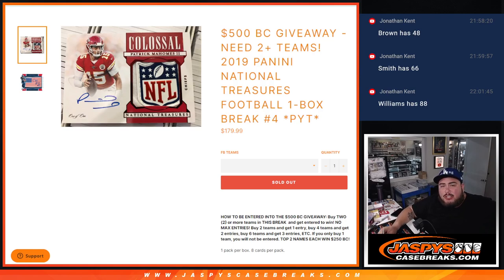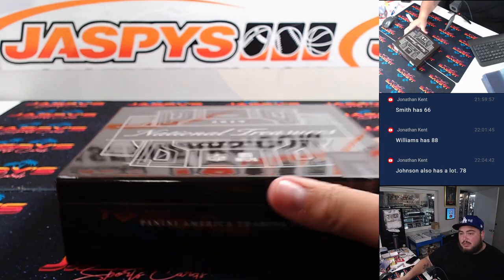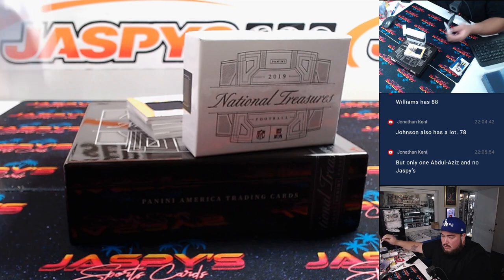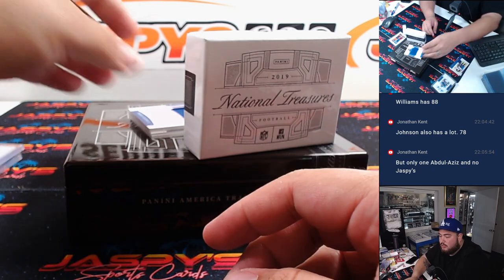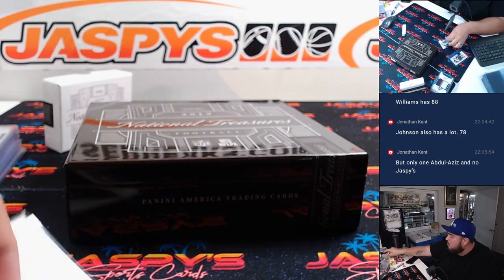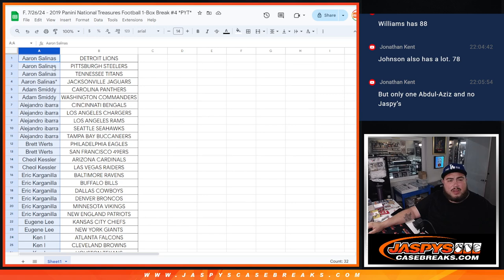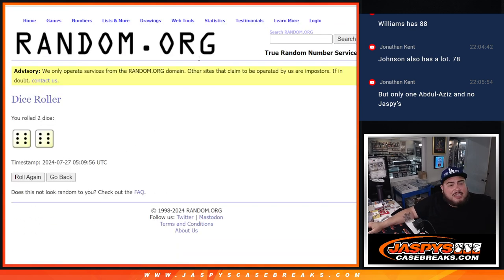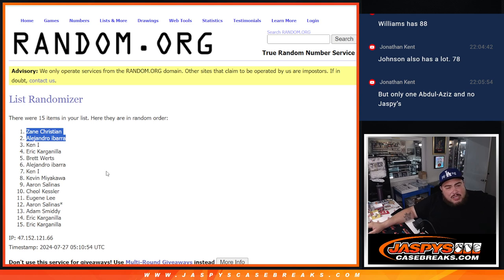F. 7/26/24 - 2019 Panini National Treasures Football 1-Box Break #4 *PYT*